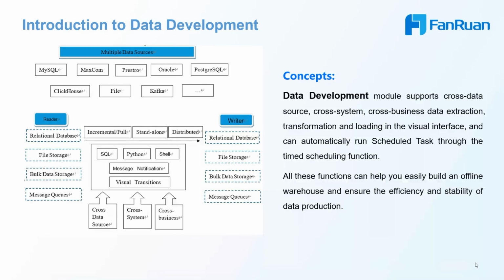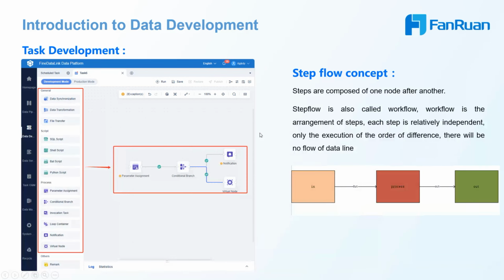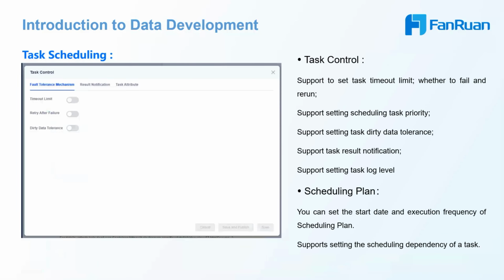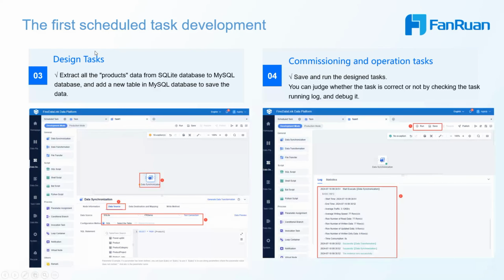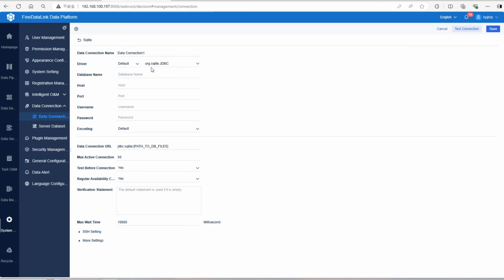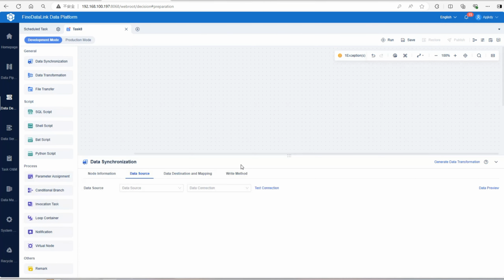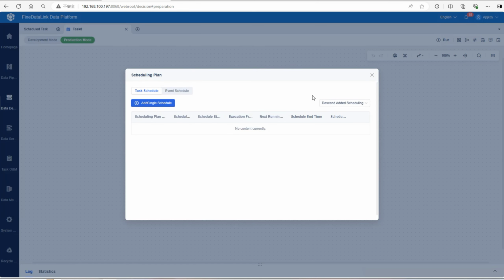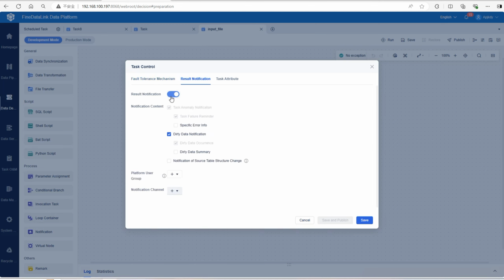Chapter 2: Data Development Introduction